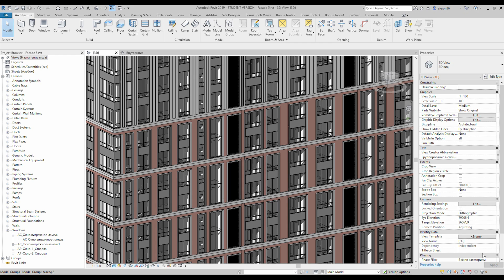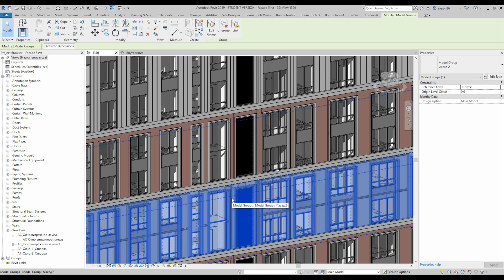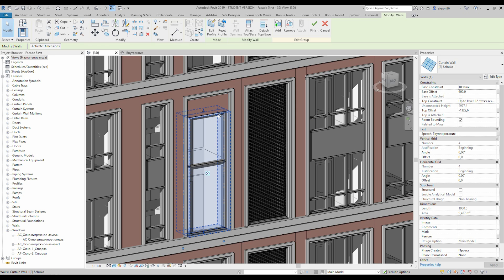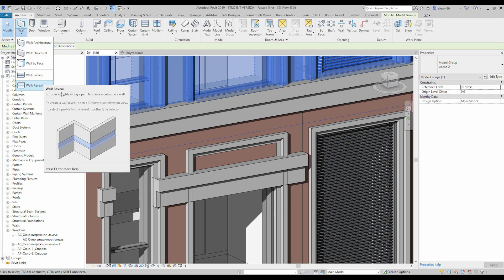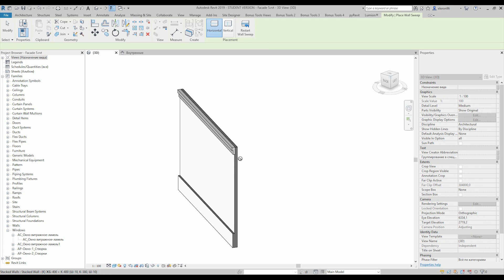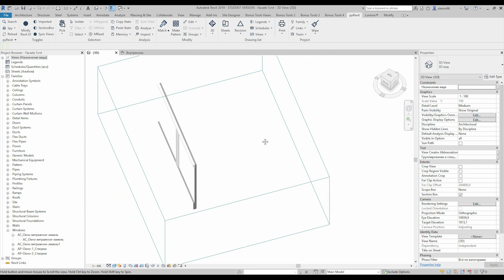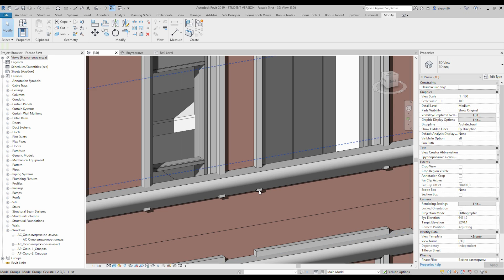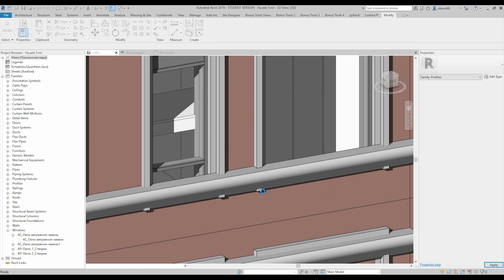Create Modern Facade in Revit ( Extra tutorial )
Hello everyone, in this video ill show you how we can create facade by basic tools in Revit!  [LR5M]

❐ COMPUTER SPECS
➫ Main PC: